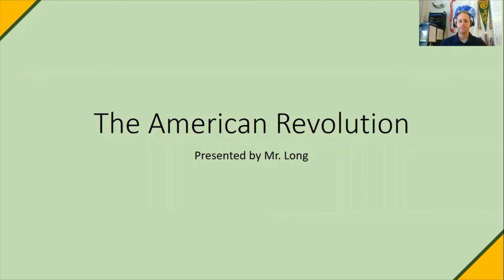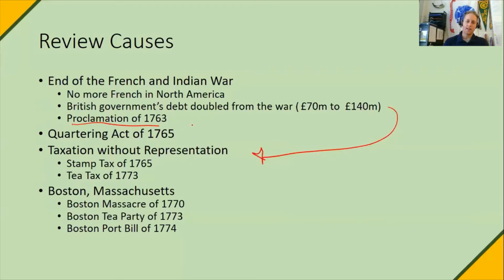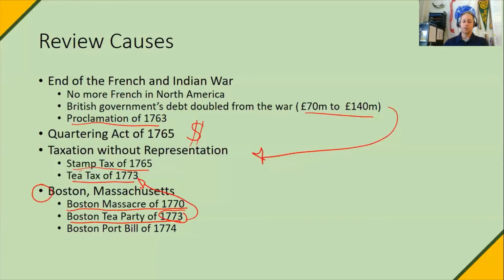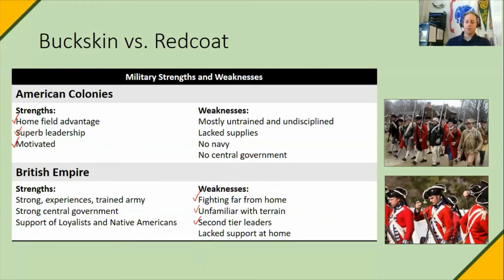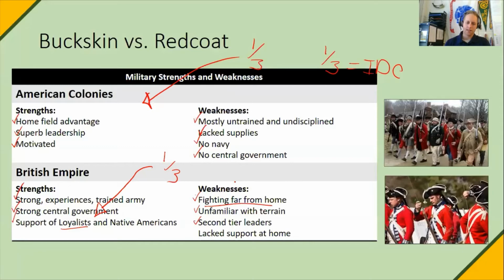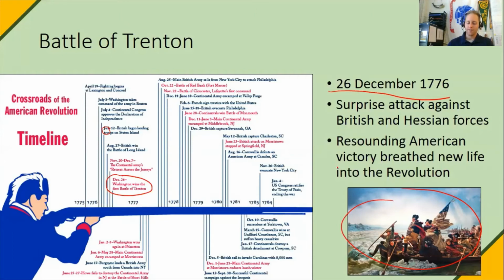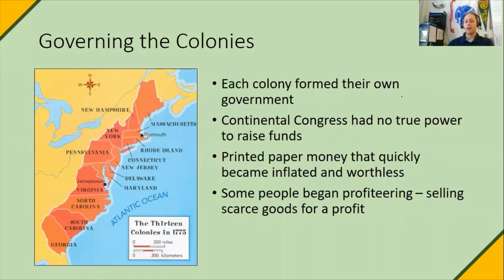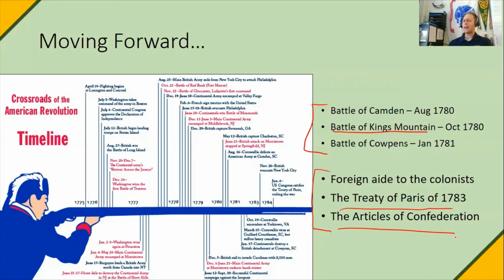USH - The American Revolution - Mr. Long - RCHS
A video lesson about the American Revolution by Mr. Long, Rappahannock County High School, Rappahannock County, Virginia.